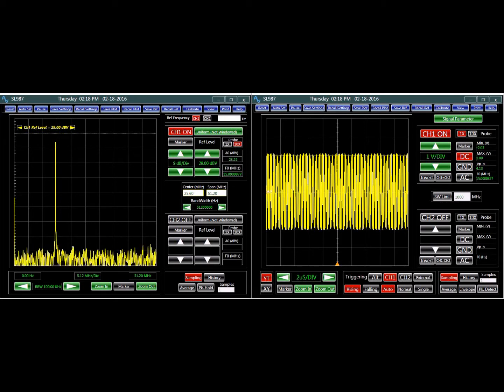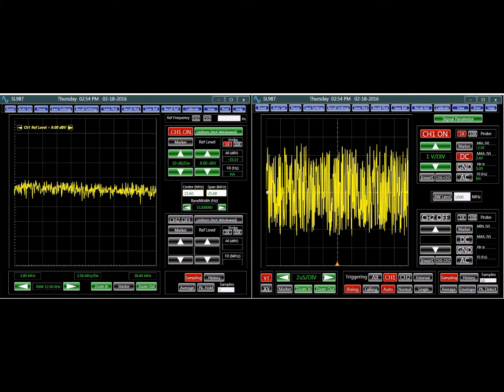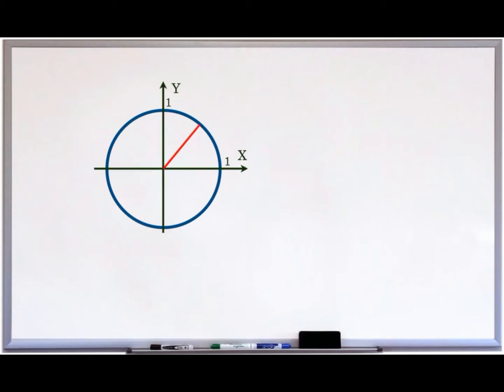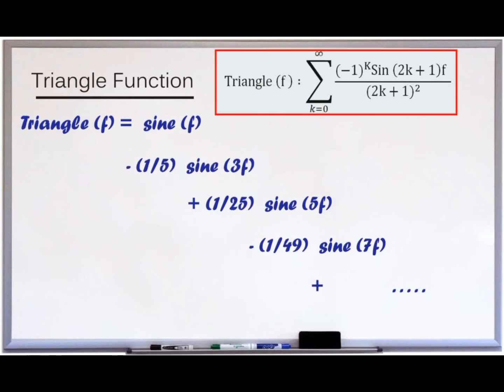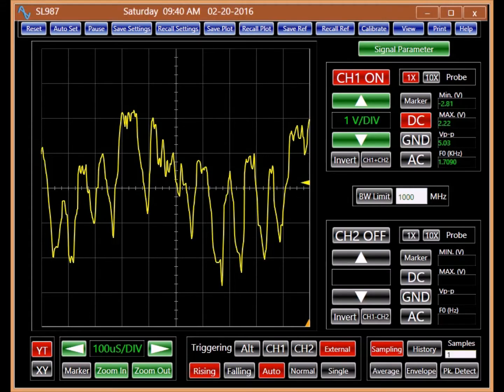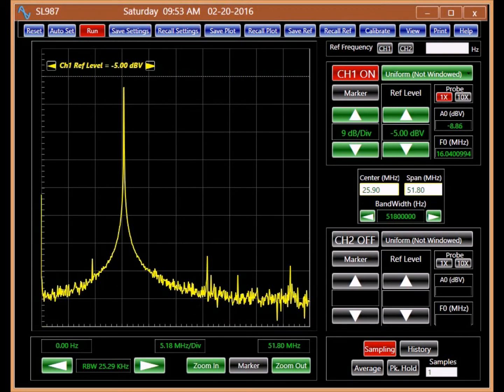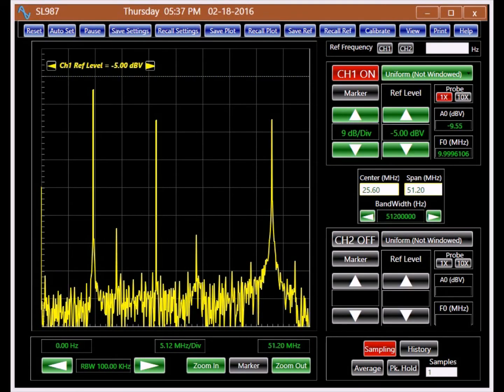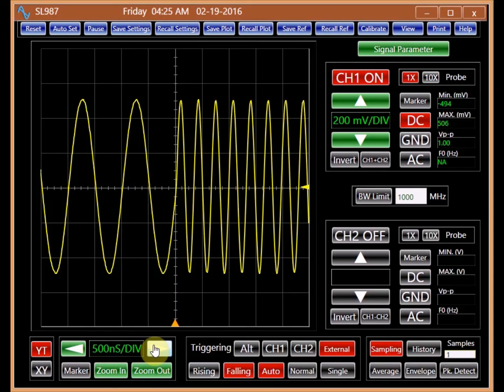What A Spectrum Plot Tells About A Signal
This is a simple video tutorial to cover the basics of spectrum plots, an Analog Arts oscilloscope. We review spectrum plots of a few waves and their frequency components. We cover the fact that a signal is a composition of a number of sinusoidal functions with given amplitude, frequency, and phase. We cover the sinusoidal function. We also analyze the composition of more complex signals.